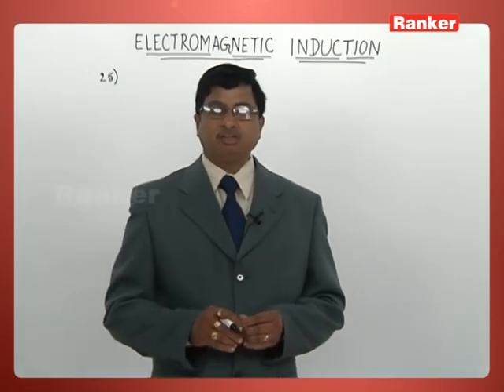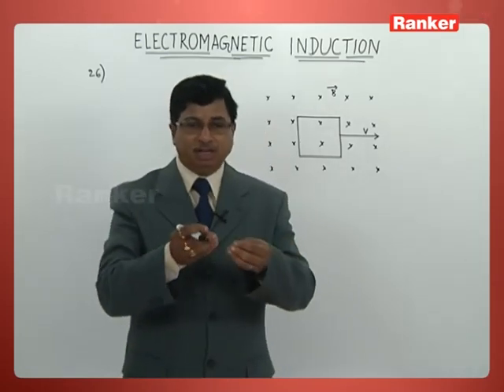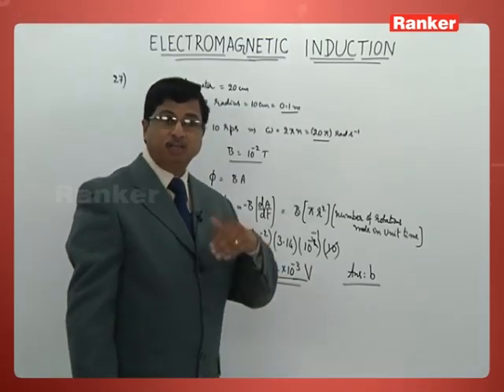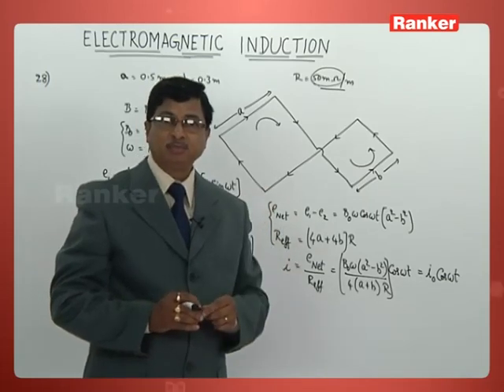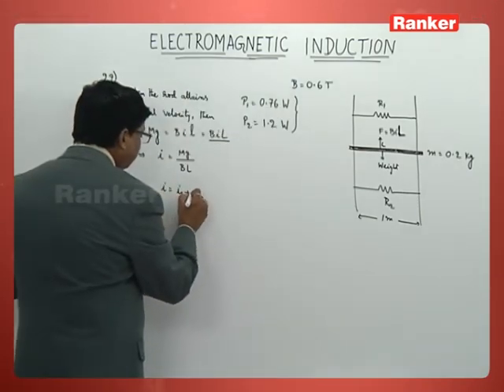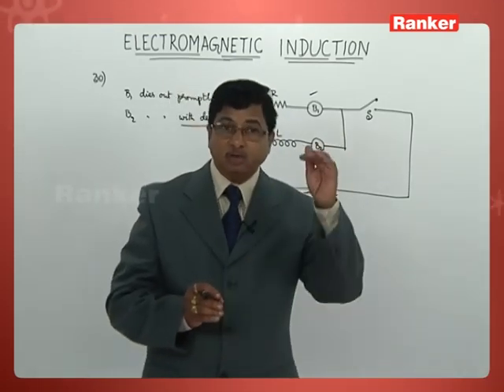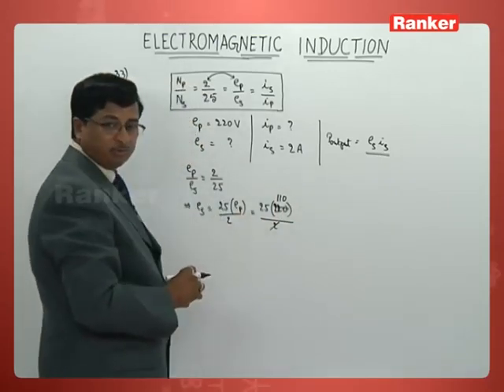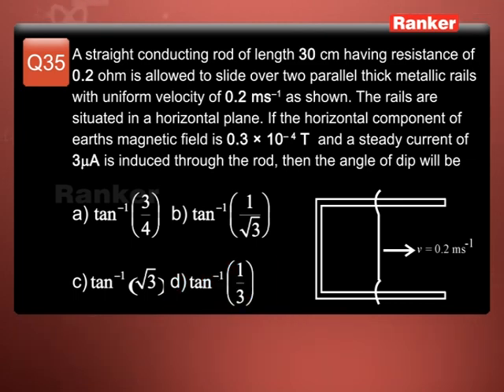Electromagnetic Induction Part 4 | Physics | C. V. R Srinivasa Chary | Rankers Learningv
Prepare for JEE(Main) with Professor C. V. R. Srinivasa Chary, an esteemed Physics educator, as he delves into Electromagnetic Induction. Gain a thorough understanding of this essential topic, including Faraday's laws and Lenz's law, to excel in your examination confidently under Professor Chary's expert guidance.